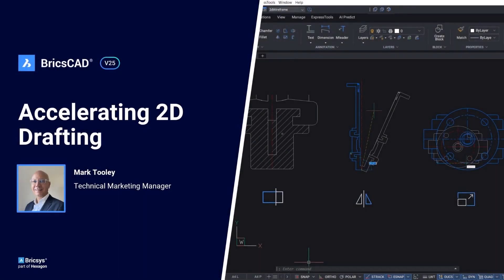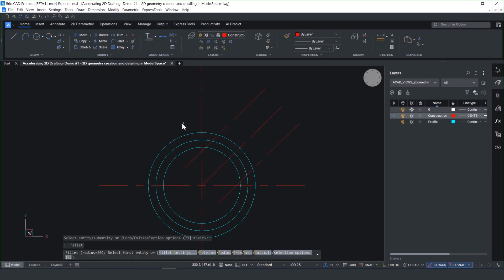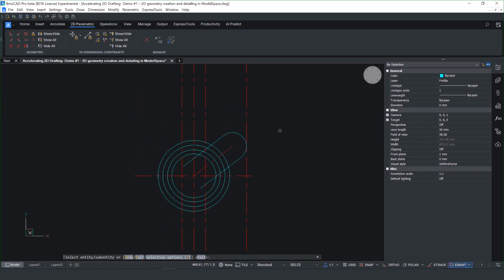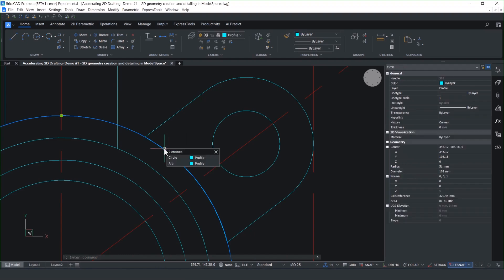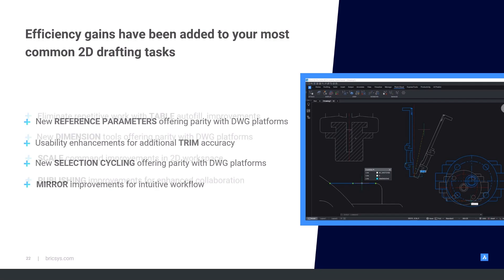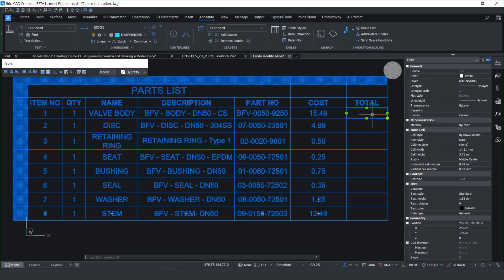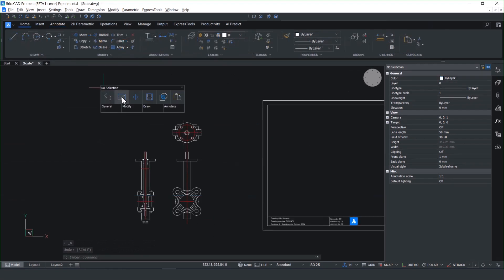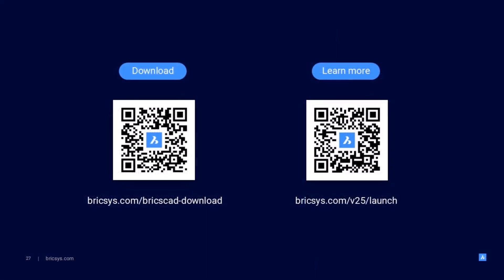Accelerating 2D Drafting with BricsCAD® Lite and Pro V25 │Breakout Session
Learn how to complete common 2D drafting tasks quickly with new and enhanced features to make 2D geometry smarter and easier.